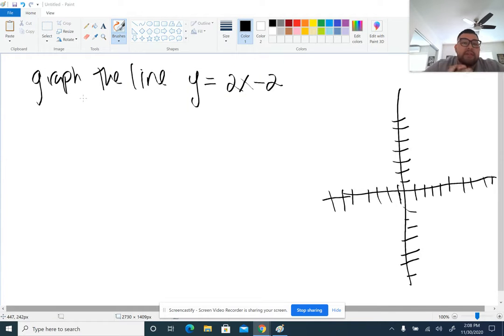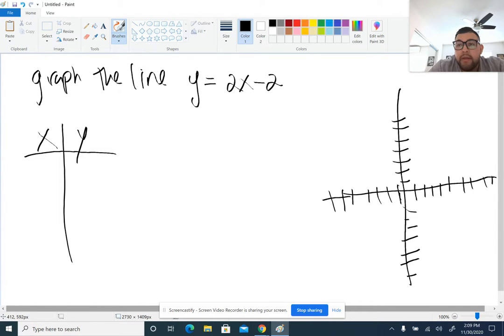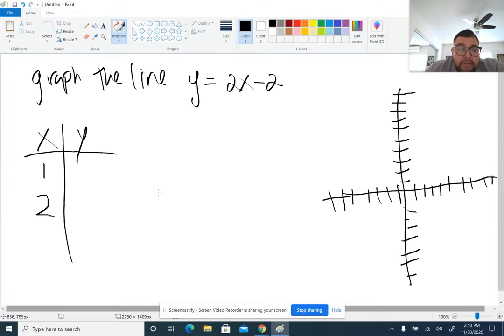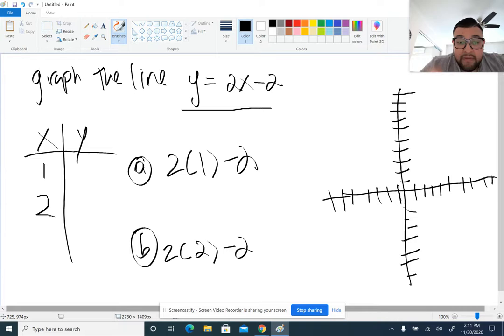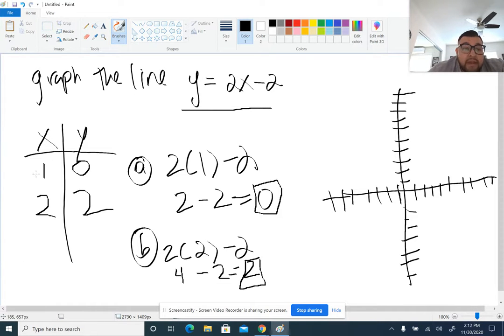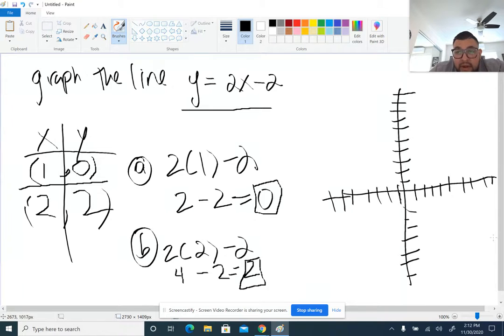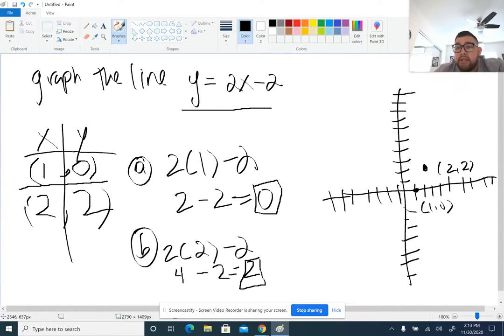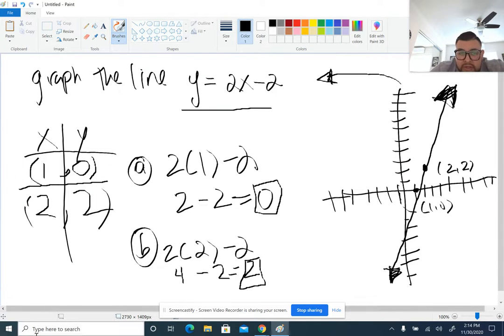Graphing a Line 2.0